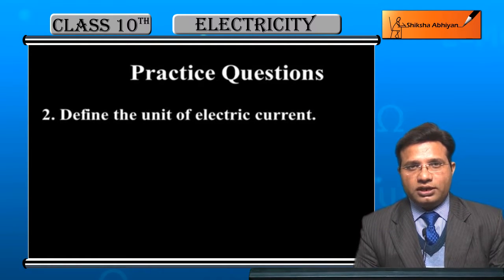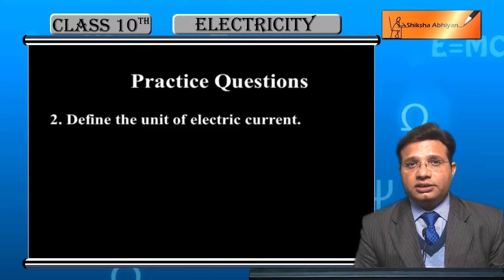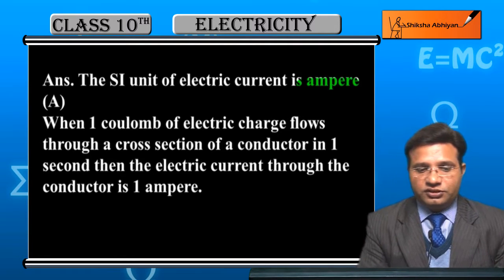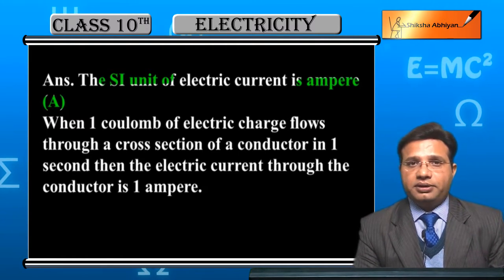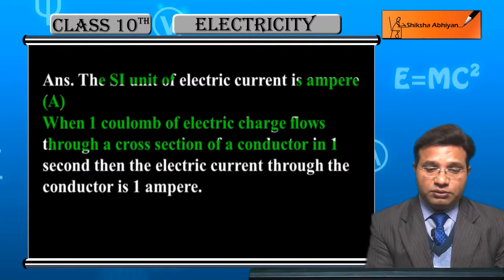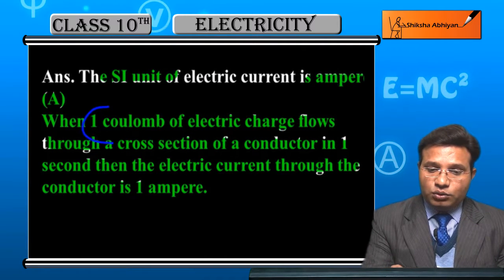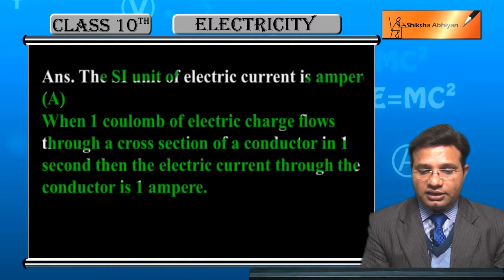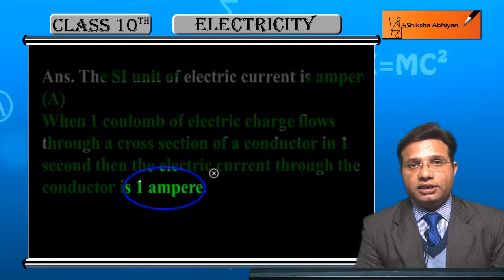Electricity Practise Question (CBSE Class 10 Physics)